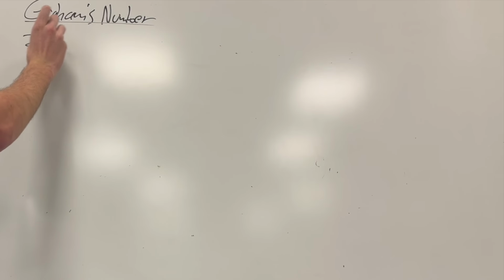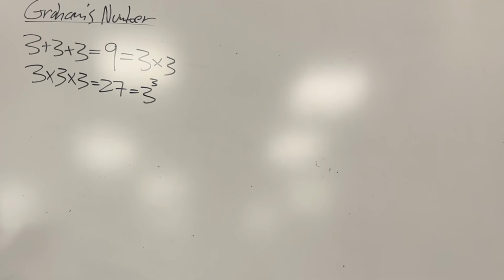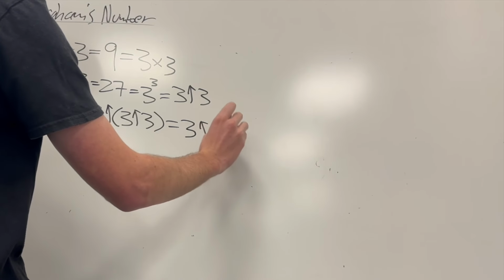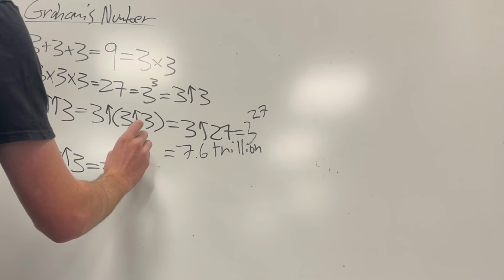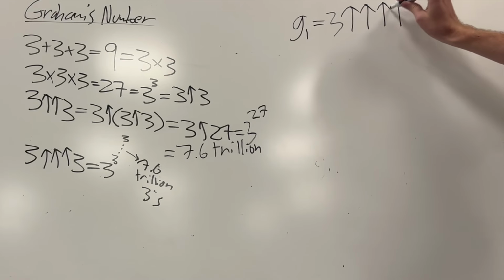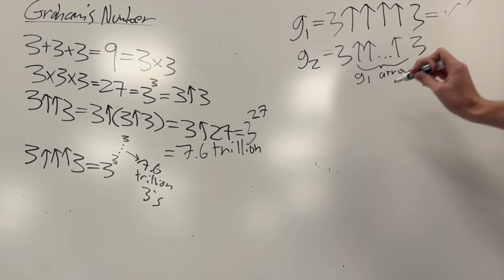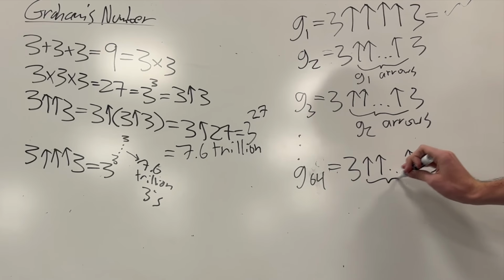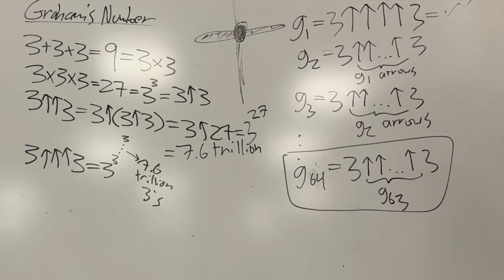Graham's Number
This is a video about a very large number. Thanks for putting me on Numberphile